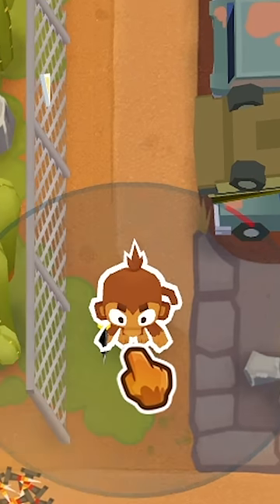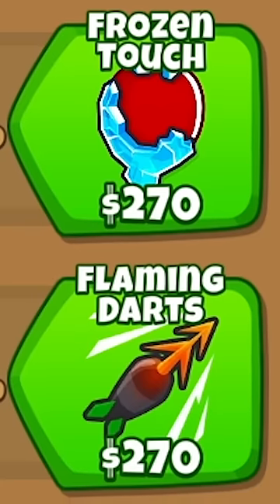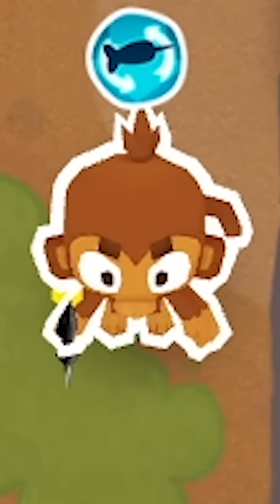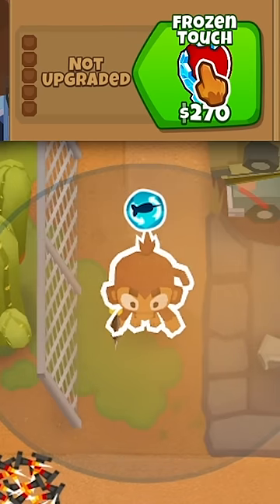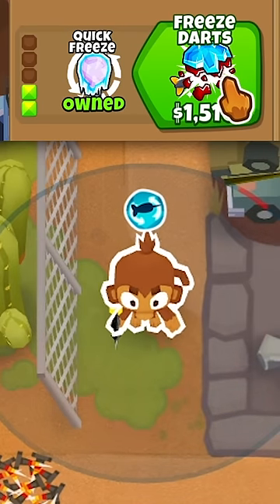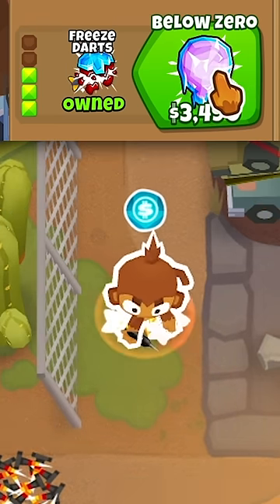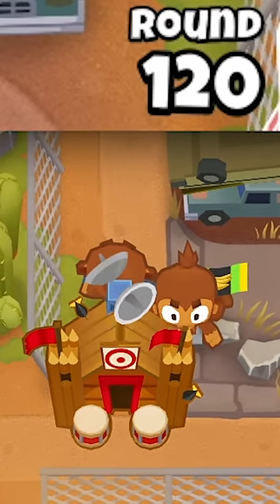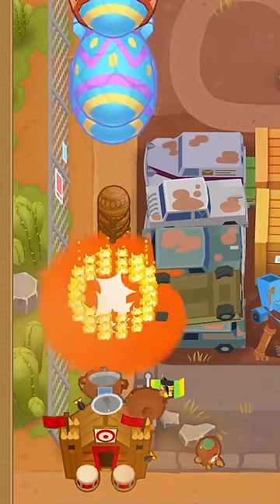THIS TOWER ONLY HAS TWO UPGRADE PATHS!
This totally awesome elemental monkey is a brand new modded monkey in btd 6. Tewtiy will show you what it does! And I must say... its pretty crazy.